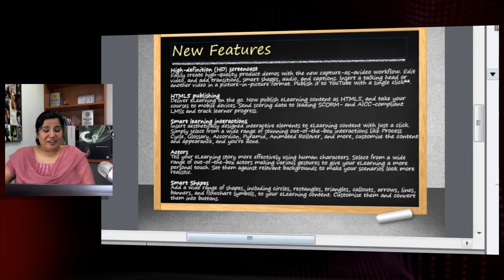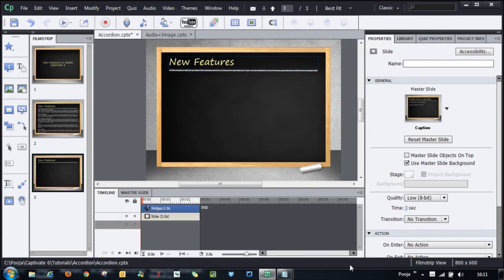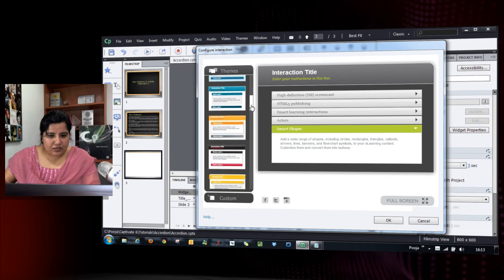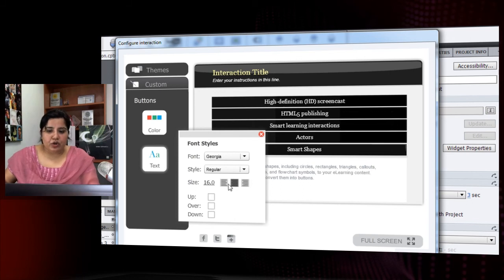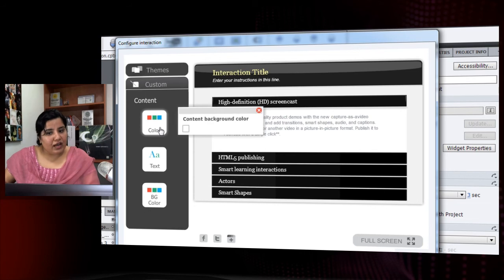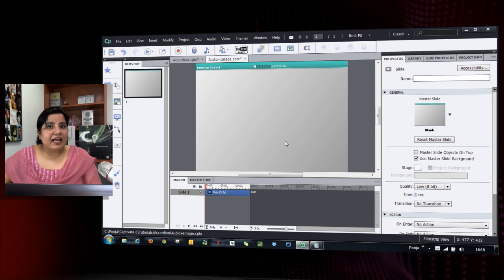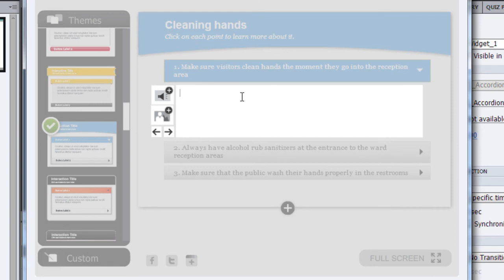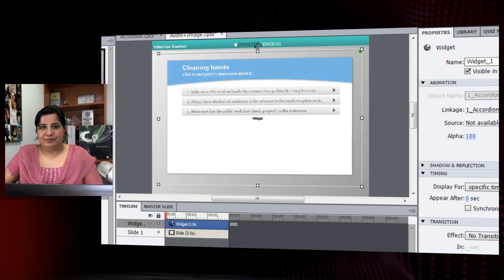Adding an Accordion Interaction in Adobe Captivate 6 Courses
Learn how to add an Accordion interaction using the newly added smart learning interactions in Adobe Captivate 6.